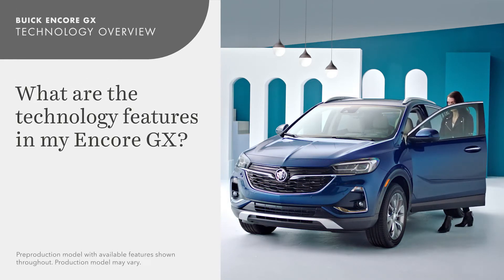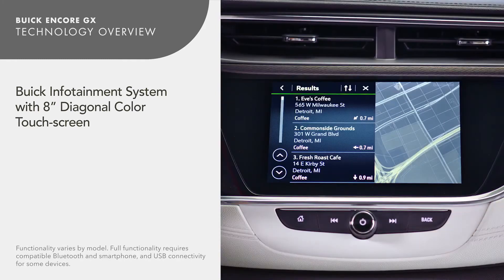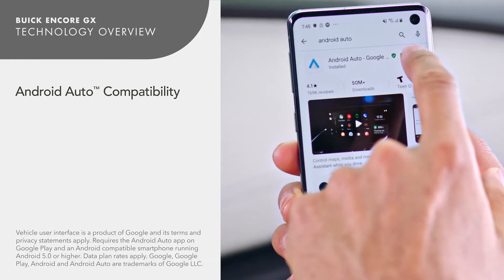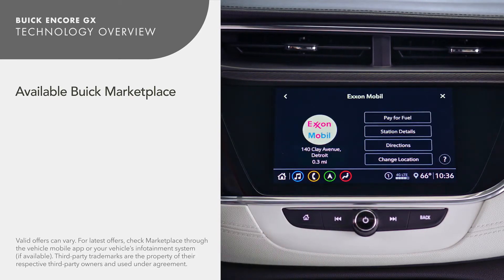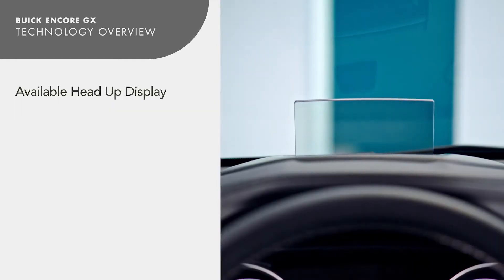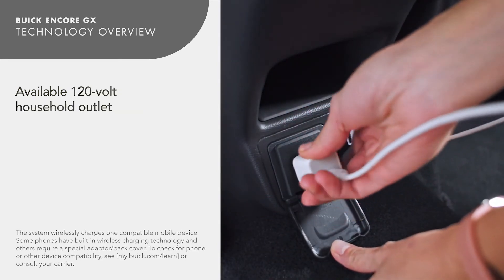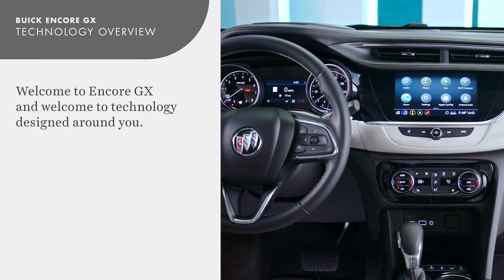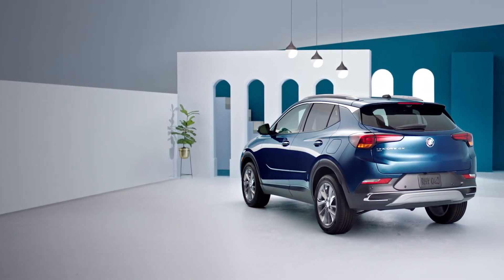Get To Know Your Technology Features Buick Encore GX How To Videos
Take a quick overview tour of the Encore GX and learn about its convenient, connected technology features, like Connected Navigation (if equipped), mobile device connectivity, Buick Marketplace (if equipped), HUD (if equipped), and more.

See more from Wilson-Niblett by following us on Facebook Instagram Twitter